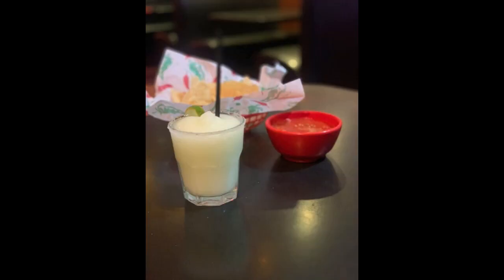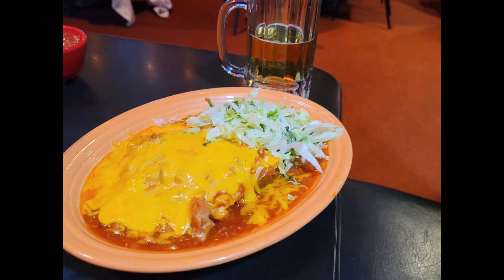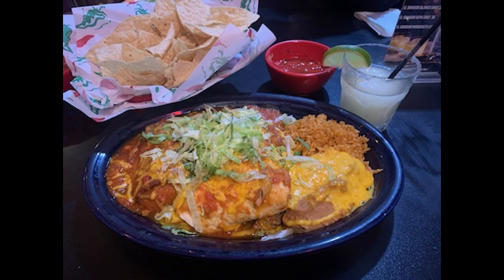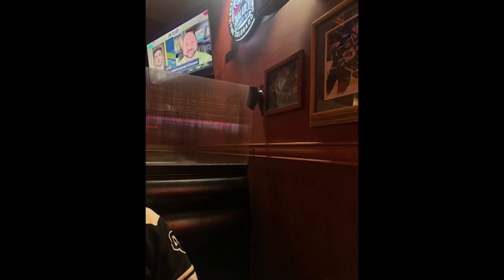Scotch Hour Episode 93 Glenmorangie Tale of Winter & Review of Wednesday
In this episode, we discuss the following:
Scotch Reviewed:
Glenmorangie Tale of Winter
Topics:
1. Restaurant Review: Brewery Bar 3
2. Smarter Challenge: Review of Wednesday tv series
3. Next Week’s Smarter Challenge: Movie Review Violent Night
Audio:
Podbean:
Audible:
Amazon Unlimited:

Rumble: